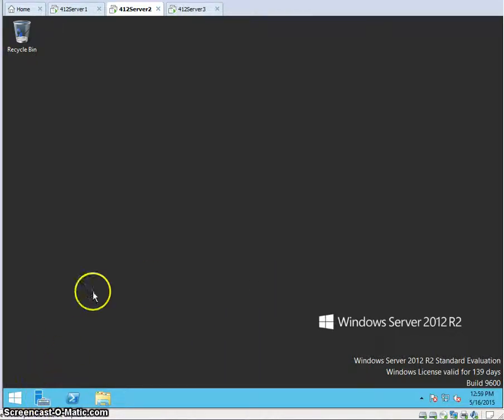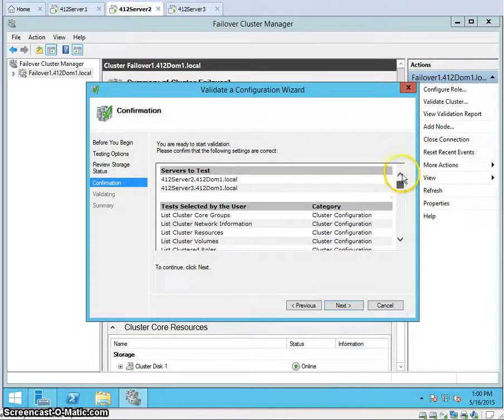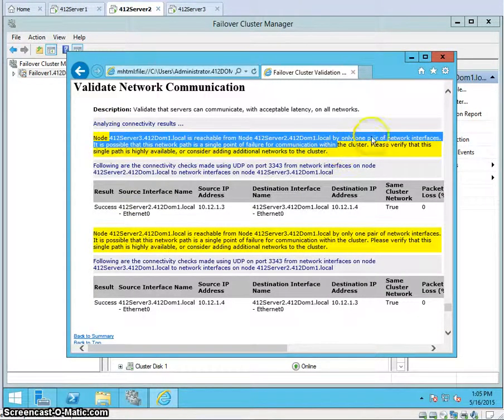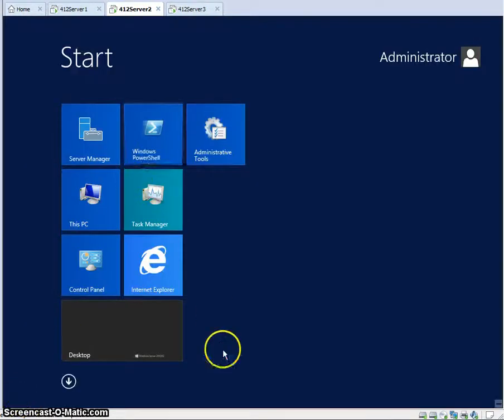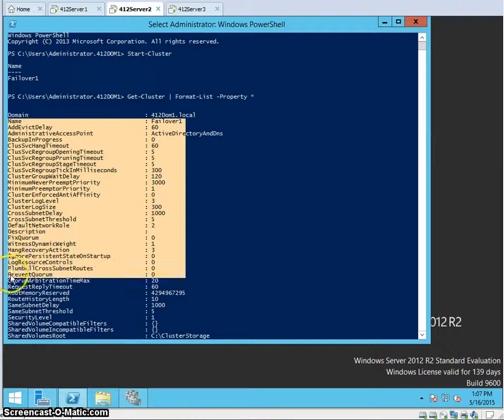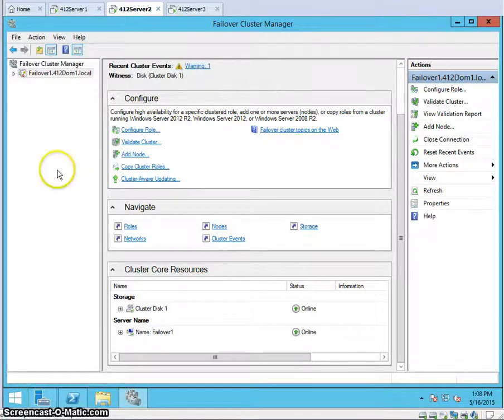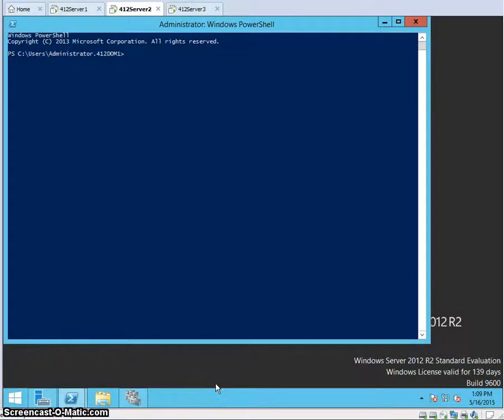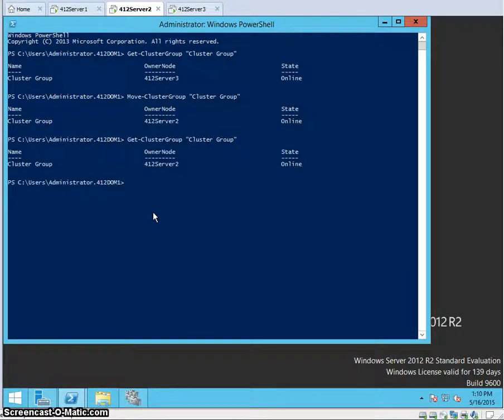Exploring Failover Cluster Management